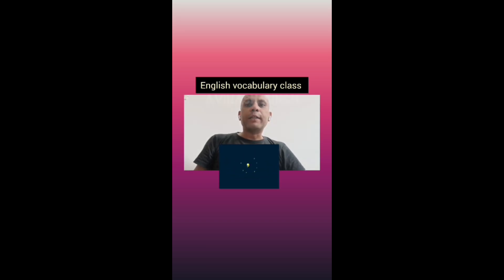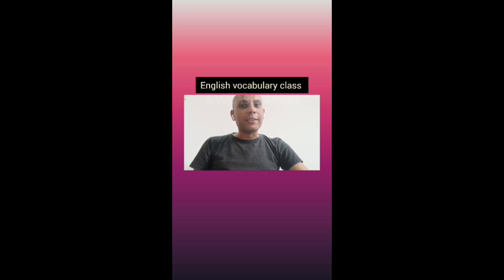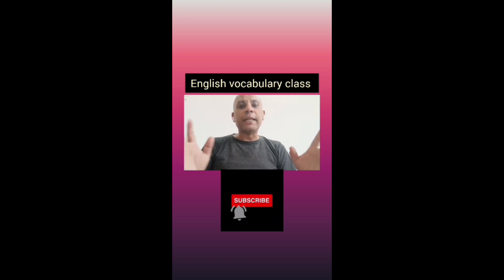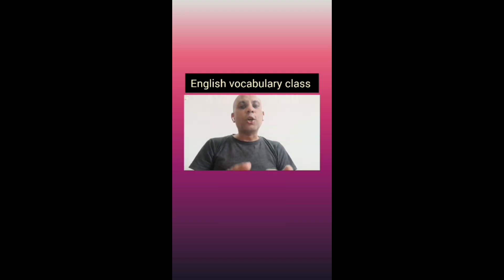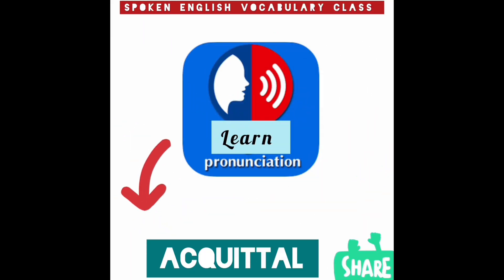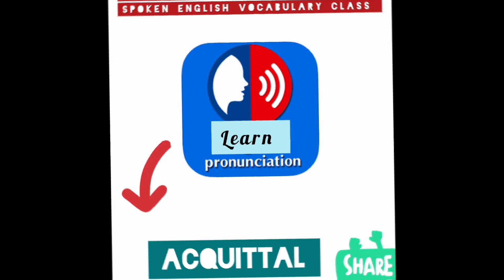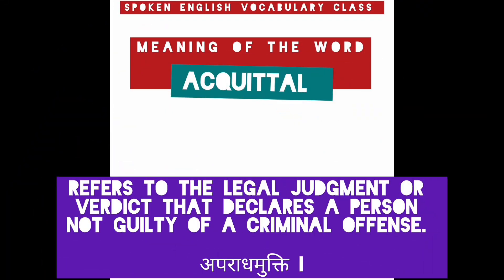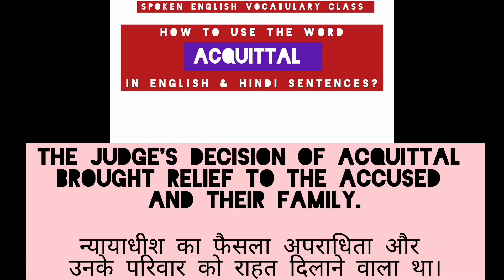57 th Word ACQUITTAL ( SPOKEN ENGLISH VOCABULARY CLASS) @ PASTOR AVINASH SINGH.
23)

25)

56)